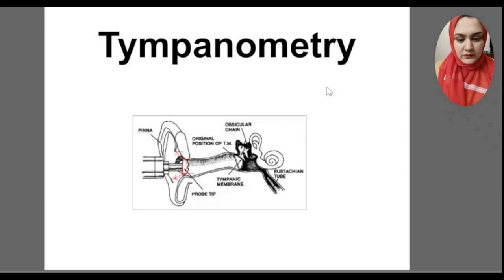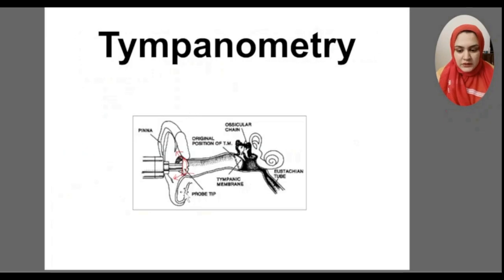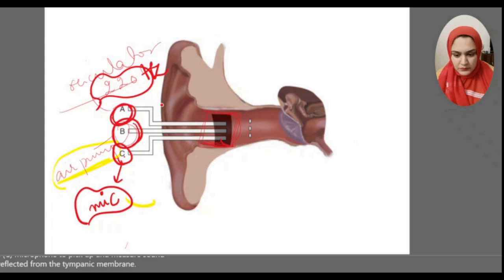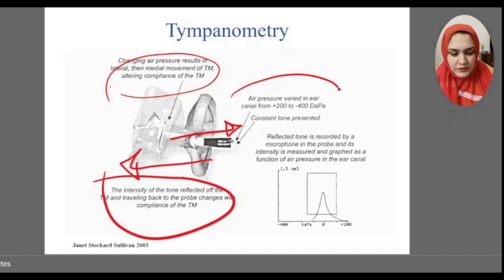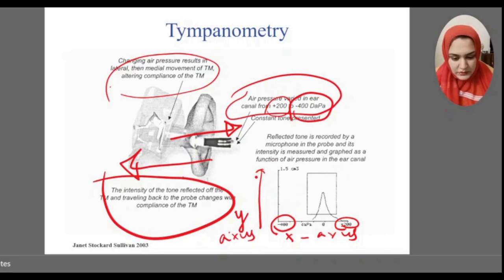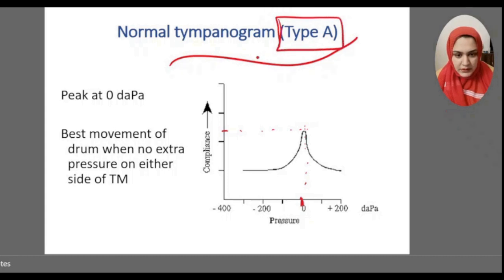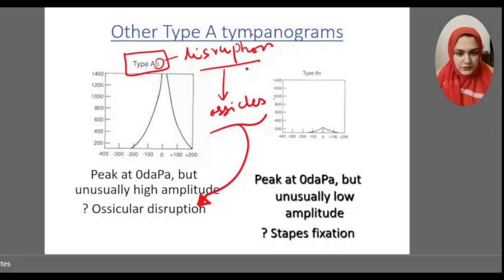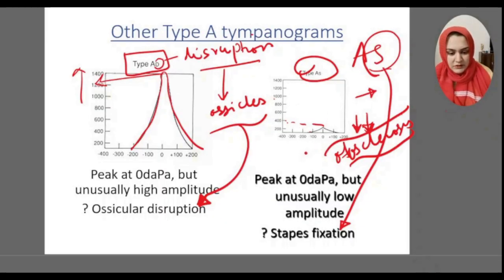Tympanometry, its science and types (part1)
This video is intended for medical students or otorhinolaryngology residents.
We will go through what is tympanometry, what is the science behind it and the details of all types of tympanograms.
You will know how to interpret tympanograms at the end of these videos